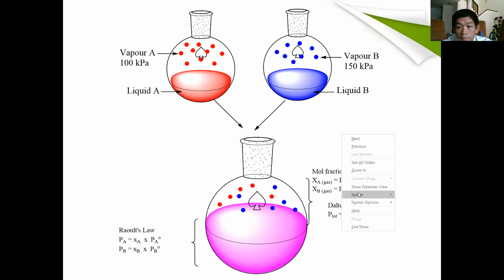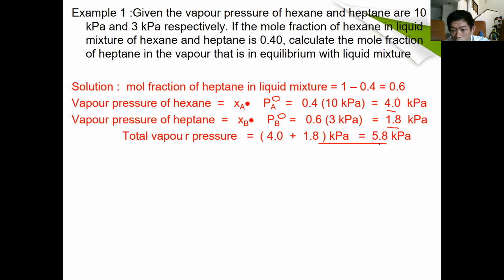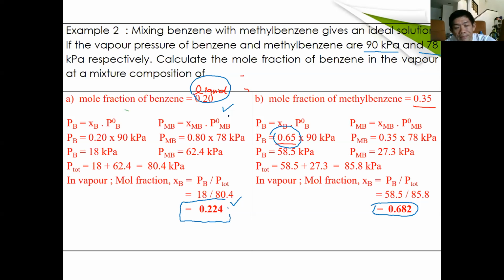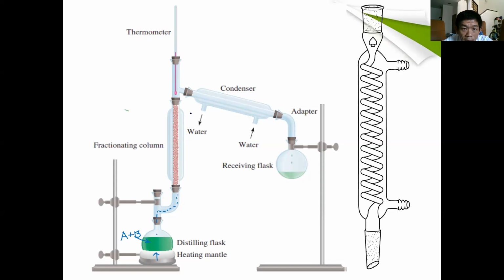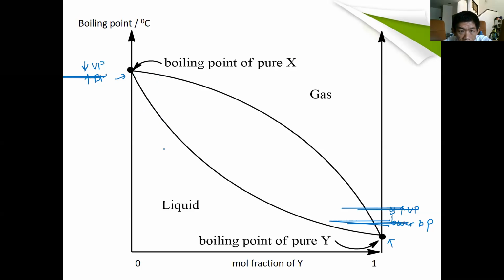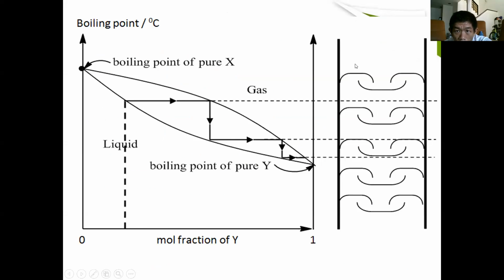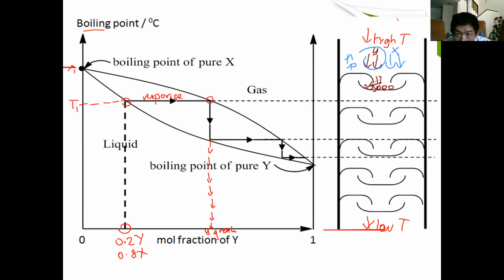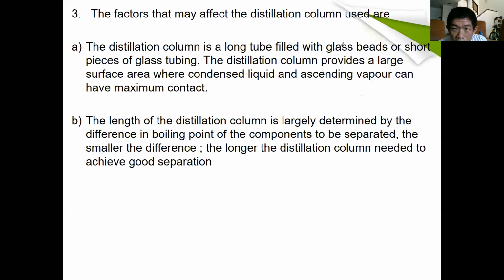STPM Chemistry Sem 1 : 6C - Phase Equilibria 2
Fractional distillation and its principal of separating the solution